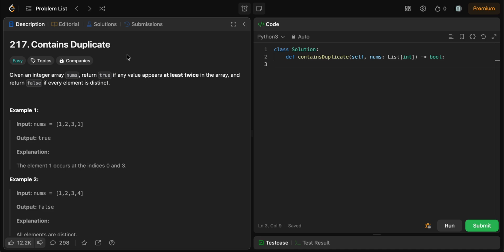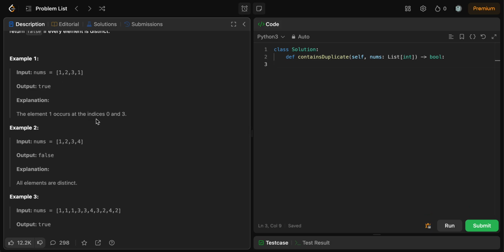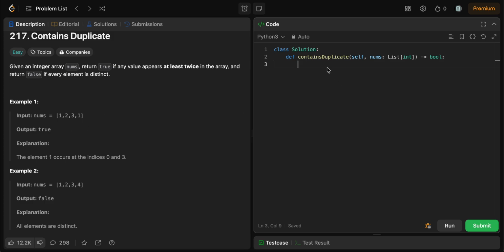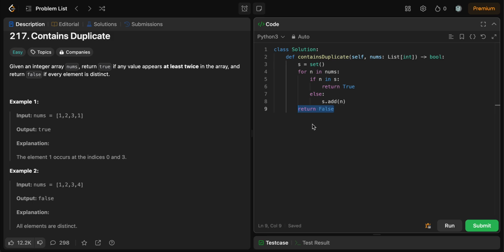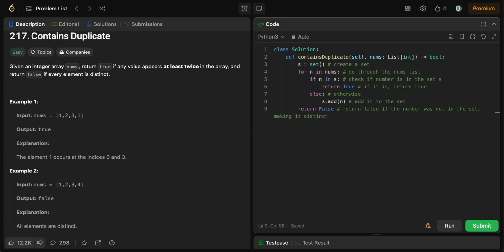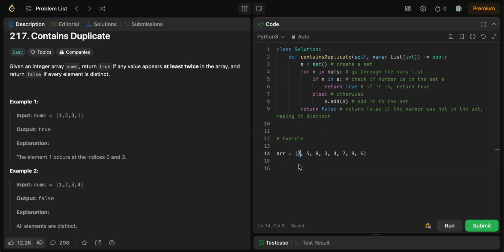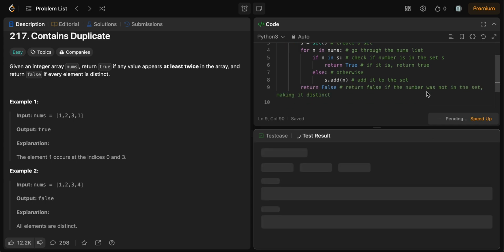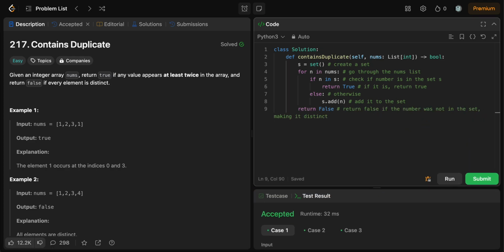Leetcode | 217. Contains Duplicate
This is part of a series where I will teach you the best solutions for Leetcode problems.